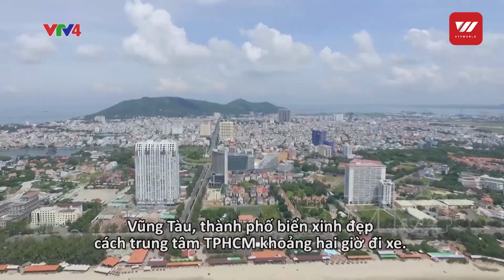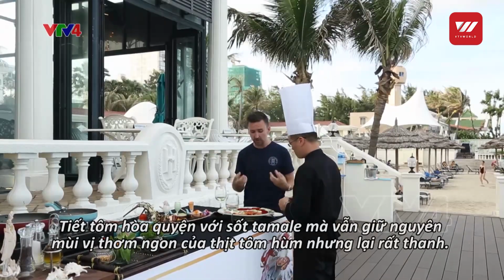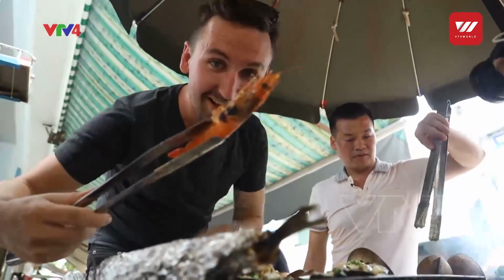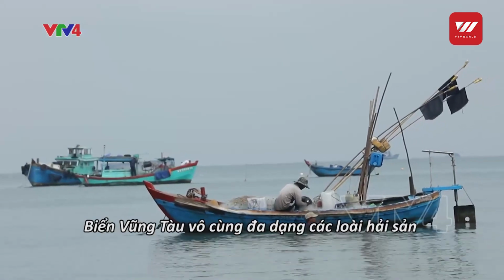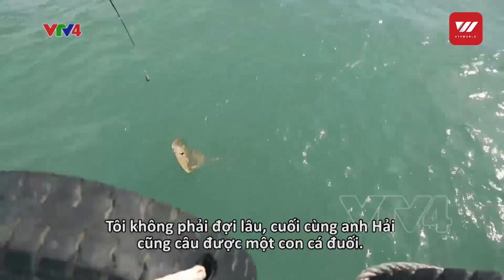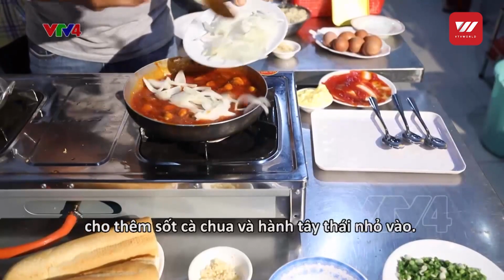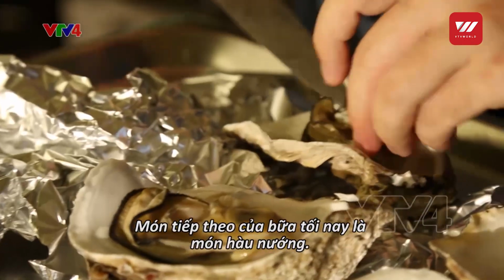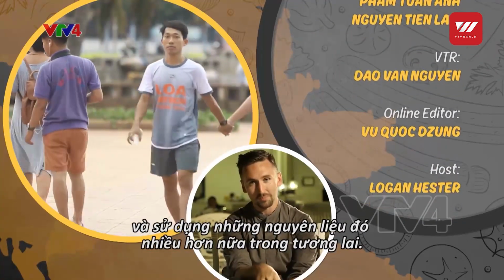Flavors of Vung Tau | VTV World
In this edition of Fine Cuisine, we’ll follow Logan Hester, a chef from Oklahoma, USA to explore the unique cuisine of Vung Tau City and take up various challenges.